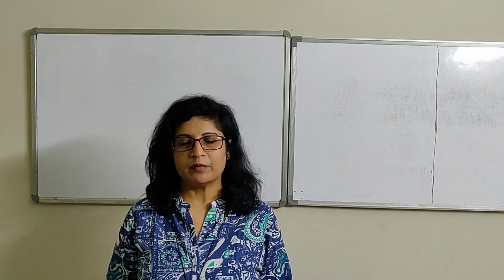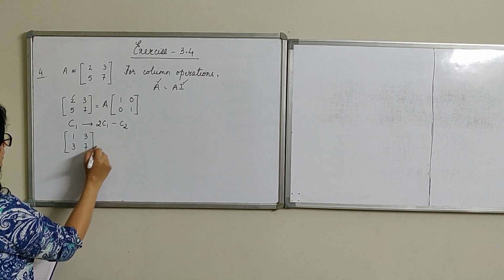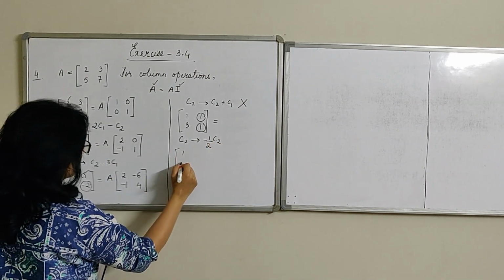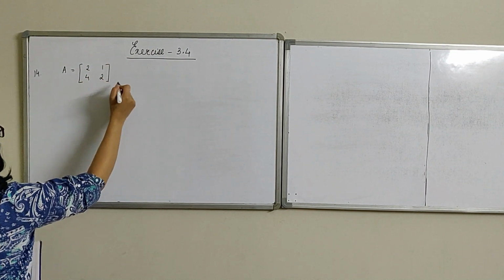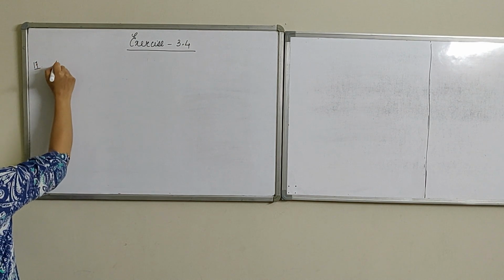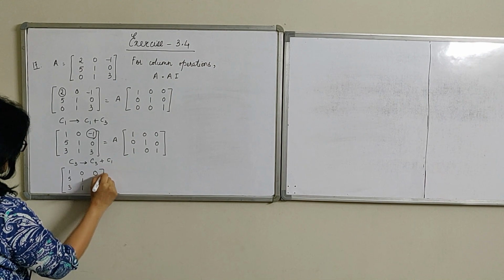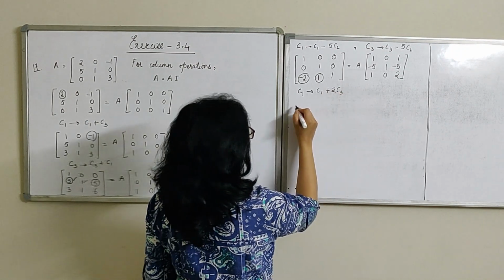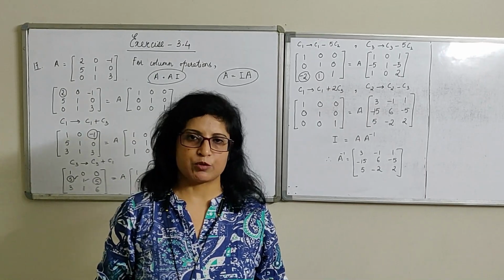INVERSE OF MATRIX USING COLUMN OPERATIONS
In this video, the inverse of a matrix is found by using column operations. Few questions from NCERT Exercise 3.4 have been solved.